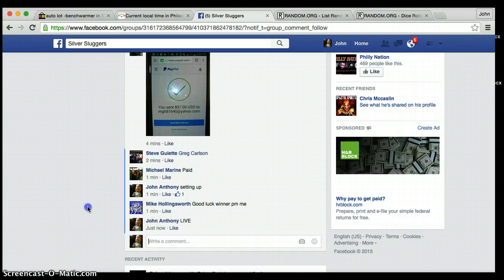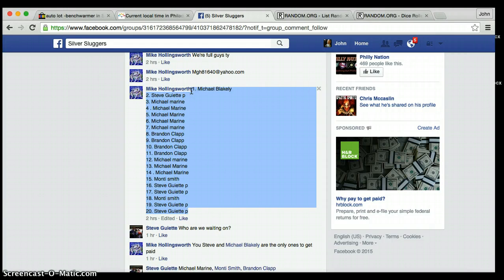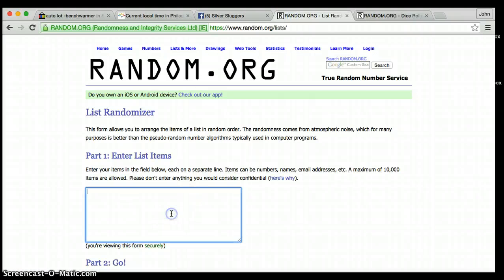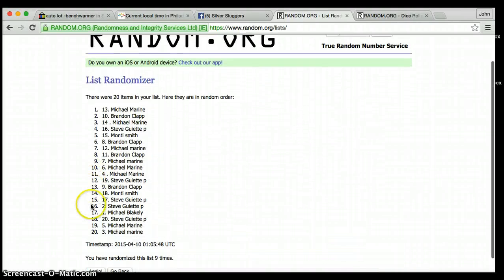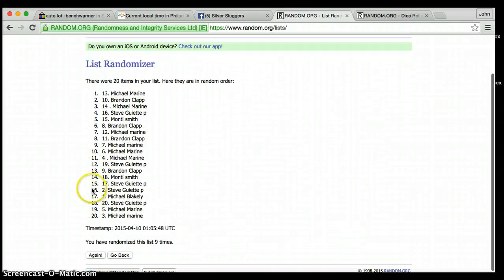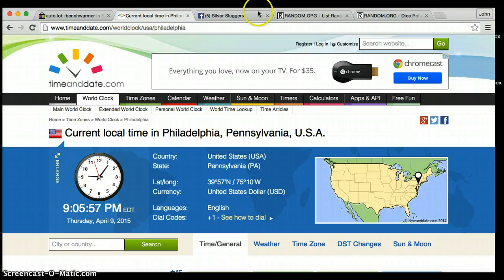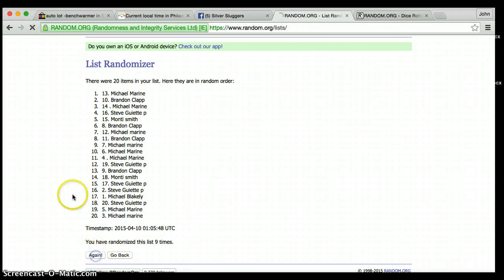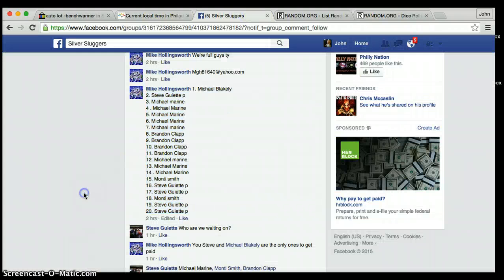MANTLE DUAL RELIC